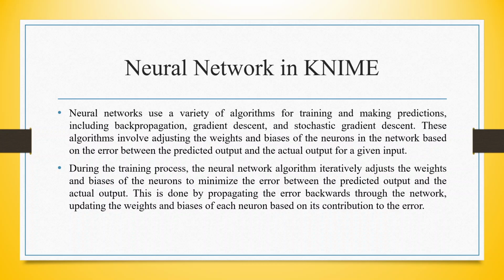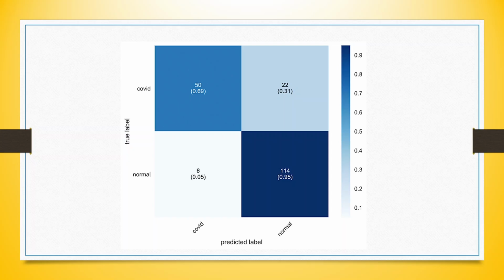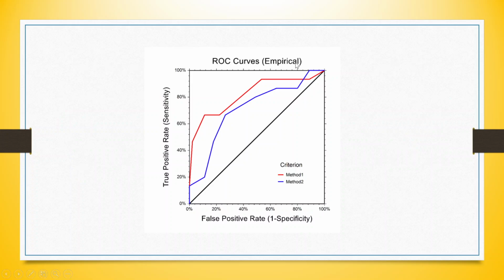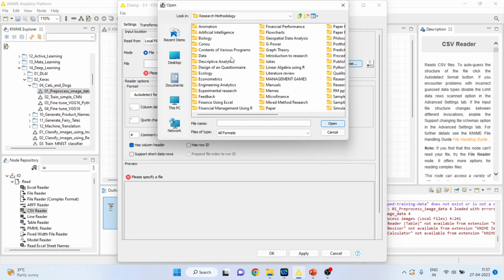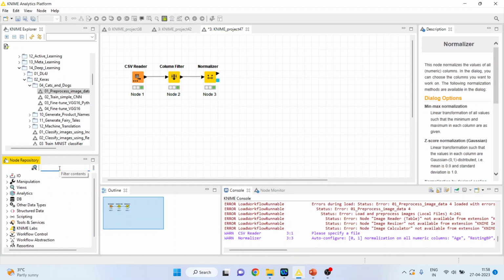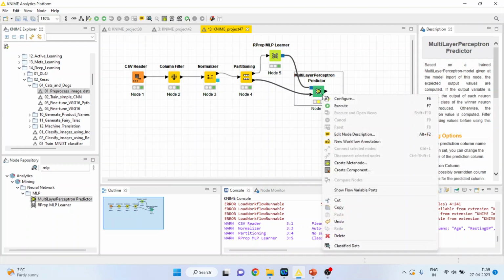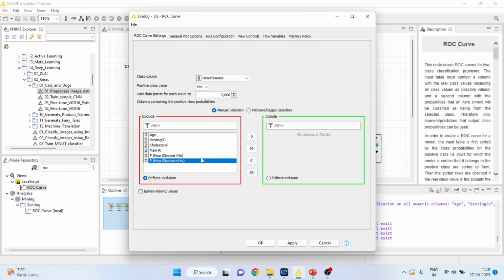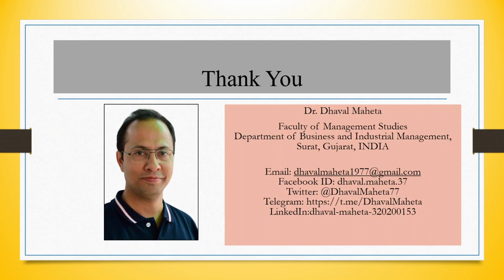116. Neural Network - ROC Curve in KNIME || Dr. Dhaval Maheta